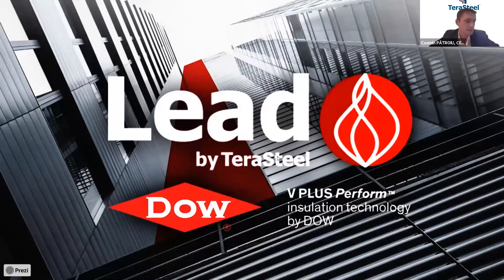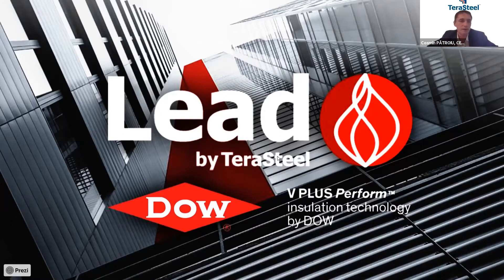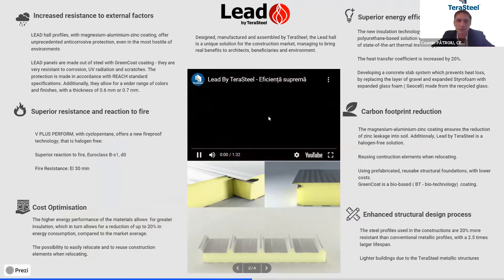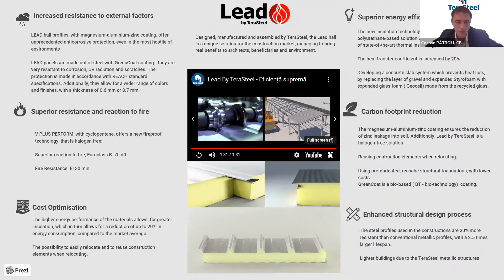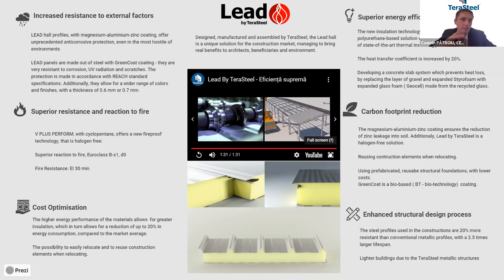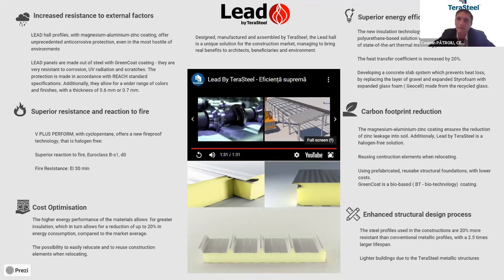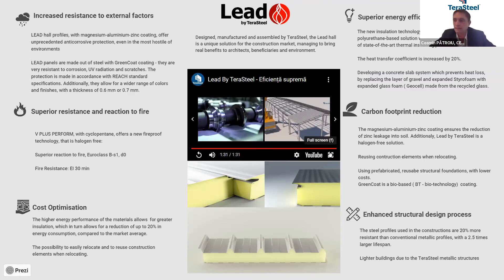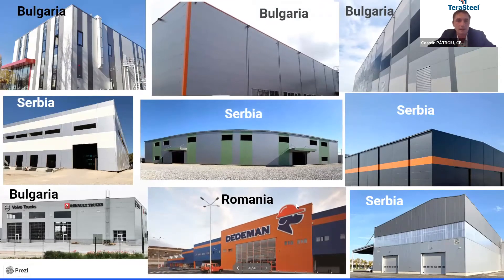TeraSteel - "Lead into the world to come"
About SHARE Architects
share-architects.com is an important source of information for a growing community of architects, designers, urban planners, landscape architects, and contractors.
Our more than 23 years experience in the Central and Eastern European positions our events as one of the most active international forums in the region, a source of continually updated information, supporting the continuous training of specialists and the promotion of young talents.